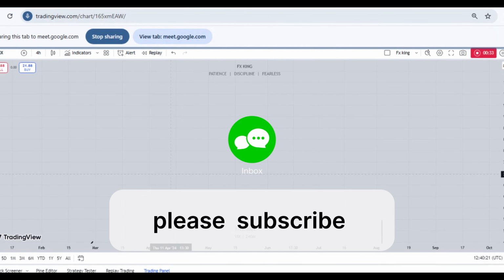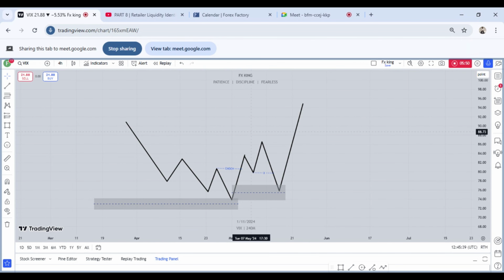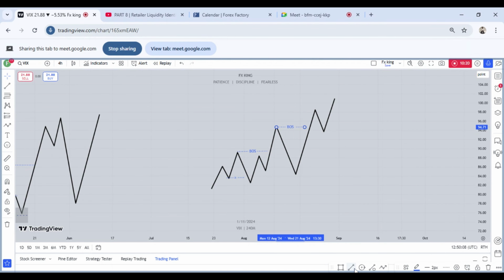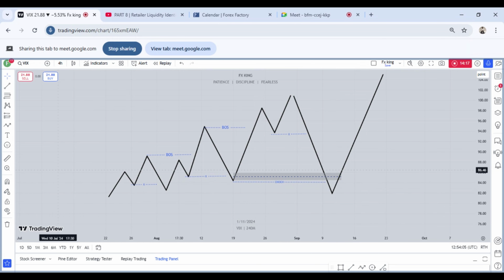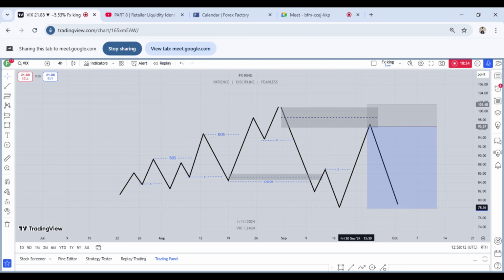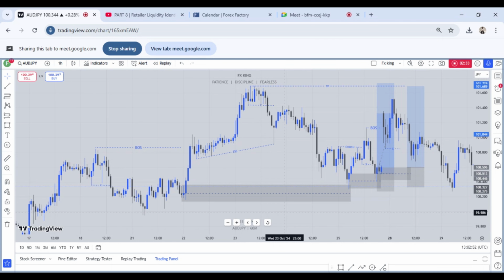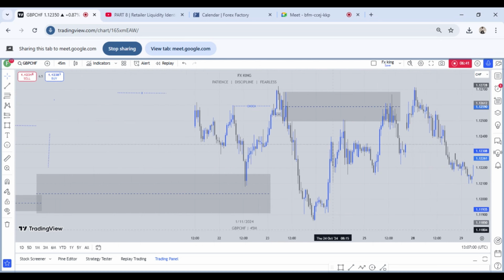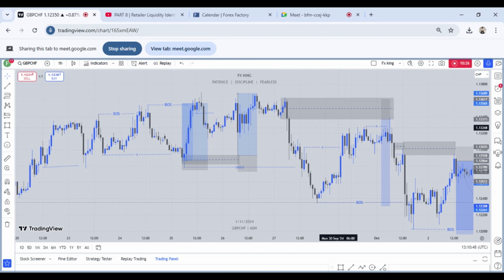SIMPLE STEPS TO MASTER THE CONCEPT OF CHOCH IN SMC TRADING